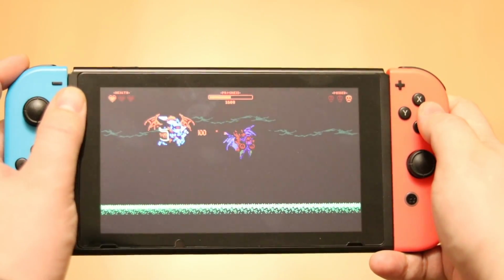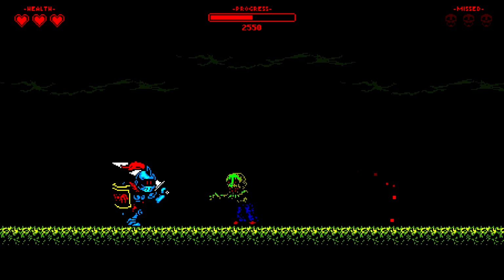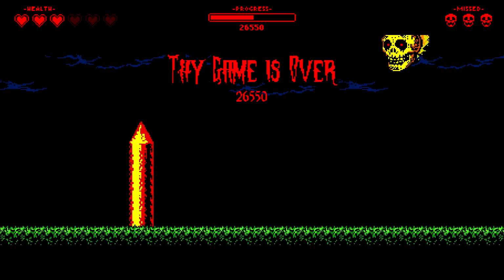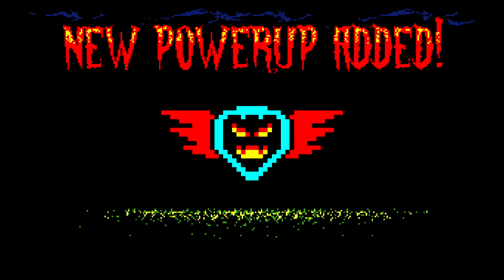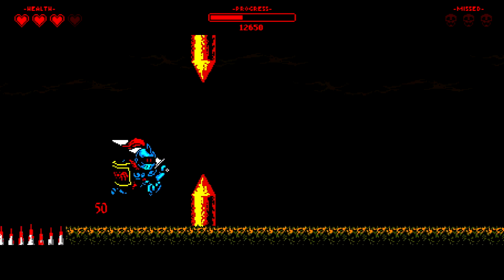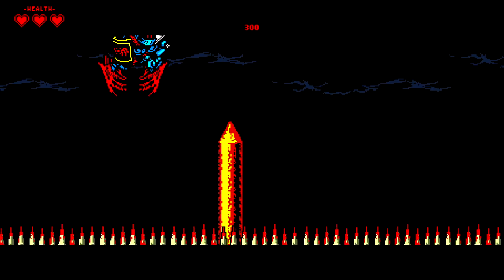Knight Terrors Switch Review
Knight Terrors Switch Review. Is Knight Terrors on the Nintendo Switch any good? Watch to find out. check out our written review at switchwatch.co.uk/knight-terrors-switch-review

Thanks to Nicalis for this review copy of the game, as always our opinions are our own.
This is our Knight Terrors Nintendo Switch Review - enjoy!

It's free! We make sure you get an unbiased view on upcoming games. All of the games and accessories we review are purchased by us with our own money unless stated.
If you would like to buy a Nintendo Switch then we have all the links which go straight to the official Amazon site.
£25 Nintendo eStore credit
£15 Nintendo eStore credit

Our Gear used in making our videos can be purchased directly from Amazon and the links below direct you to their site. This commission is then directly pumped into our channel to improve our content.

Elgato Capture Card (UK) (USA)
Canon 80DCamera: (UK) (USA)
Rode USB Microphone for commentary (UK) (USA)
Rode Shotgun Mic (UK) (USA)